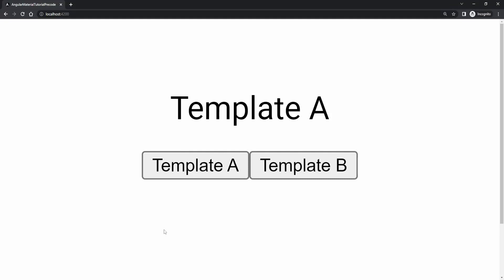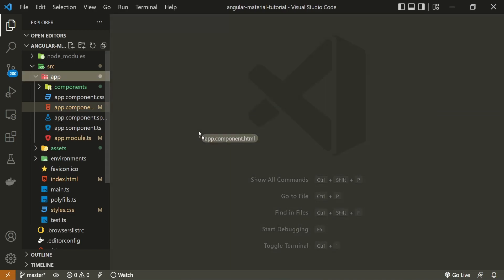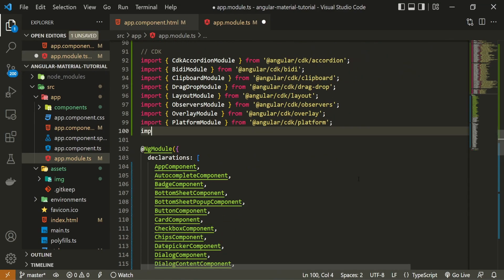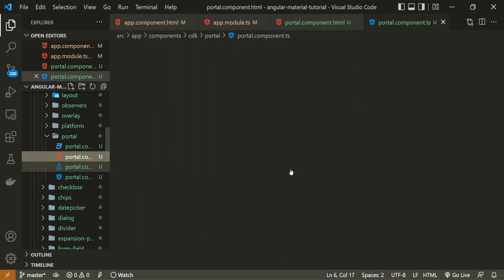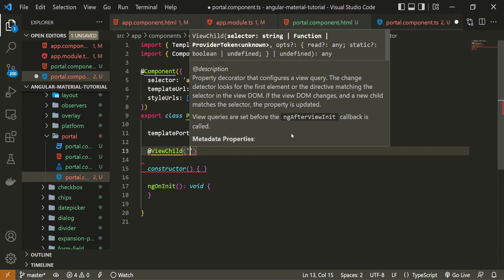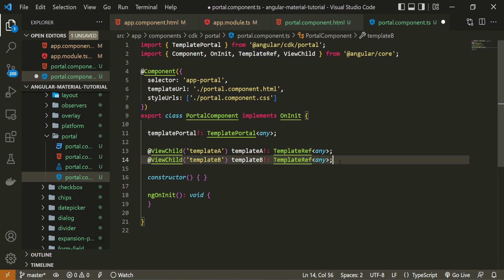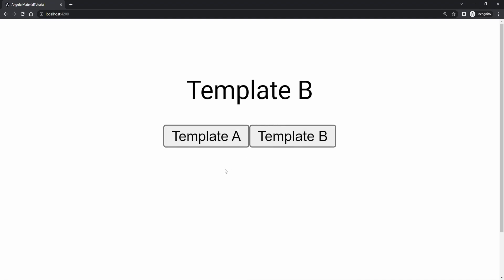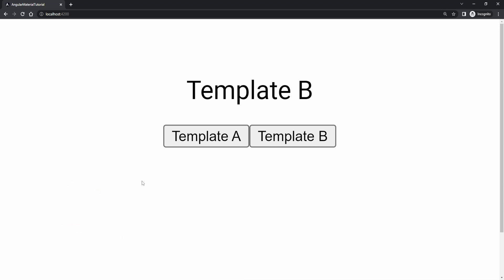Angular Material #50 - CDK Portal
✦ CHAPTERS:
0:00 Intro
0:25 Creating Component
0:43 Using Component
1:23 Importing Module
2:00 Creating Templates
2:52 Portal Setup
4:20 Using Templates
7:10 Creating Markup
9:04 Testing
9:35 Outro